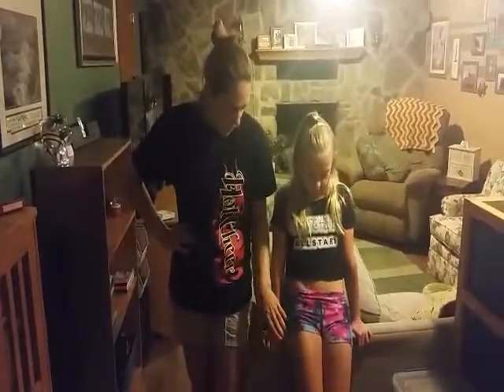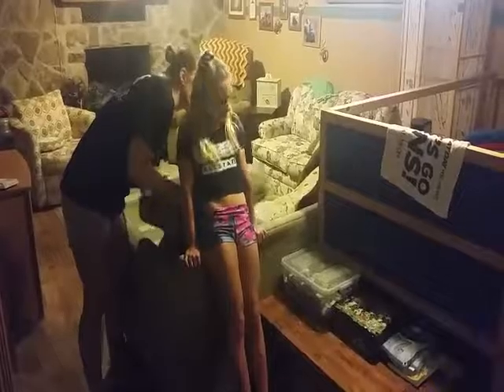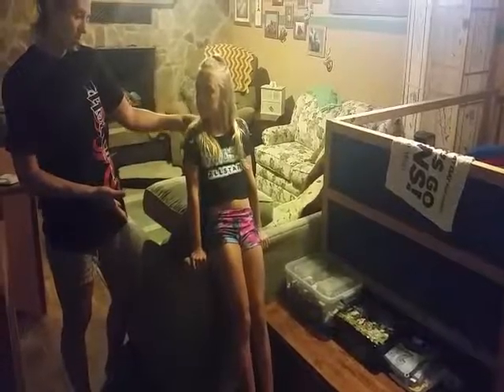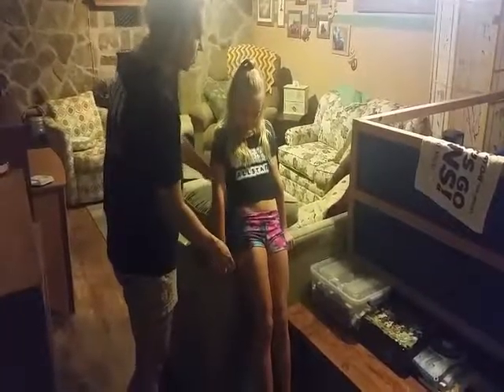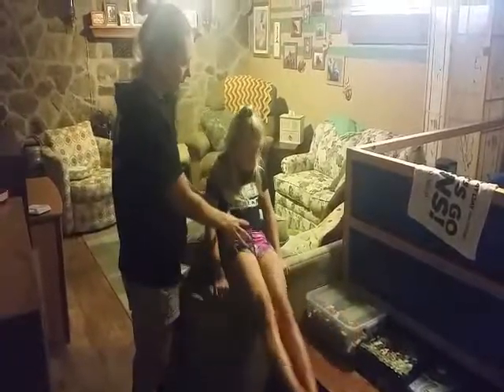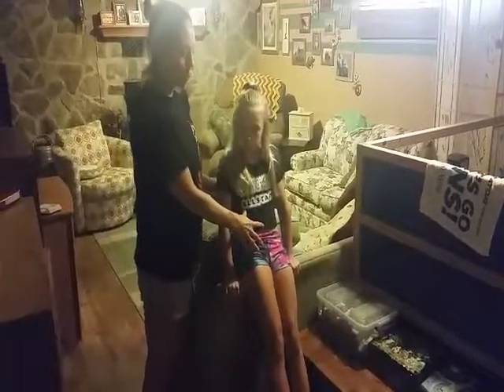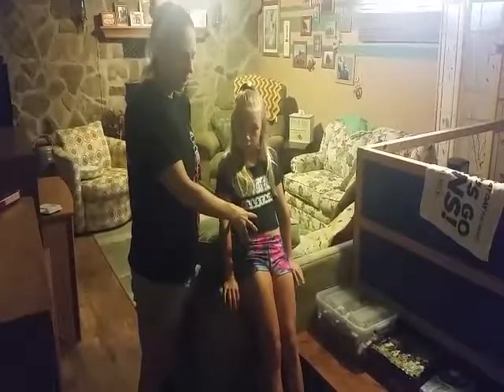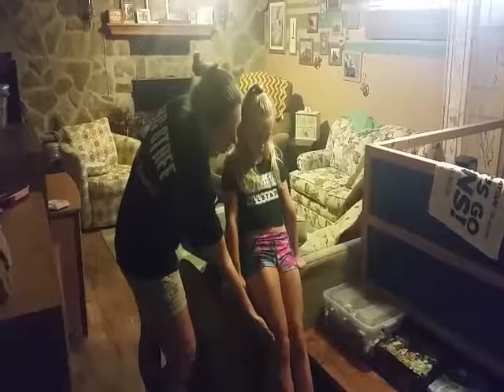Layout conditioning - HotCheer All-Stars | Cheerleading | Pittsburgh, PA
At home workout for layouts and fulls

HotCheer All-Stars | Cheerleading | Pittsburgh, PA

Experience professional, fun and exciting tumbling classes and allstar cheer teams in Elizabeth, PA.

Professional allstar cheer and tumbling classes for ages 12 months to 18 years.

Come experience the difference a totally comprehensive tumbling and cheer program provides your family. Focusing on fitness, fun and personal development to give your family an unfair advantage in life through our Powerful Worlds Character Development Program.

HotCheer Is - Full year Cheerleading teams (travel)  - Tumbling Classes  - Cheer Classes  -  Mommy & Me - Private and Semi private lessons  - Gym Rental (for school or rec teams)  -Birthday parties  -Open gym  -Choreography

Something you have never experienced before!

HotCheer All-Stars - 95 Enterprise Street, Suite 110, Elizabeth, Pennsylvania 15037

And our New Location – HotCheer Wolfs –Rte 219, Carrolltown, Pennsylvania

The Hottest in Pittsburgh…The Hottest around!